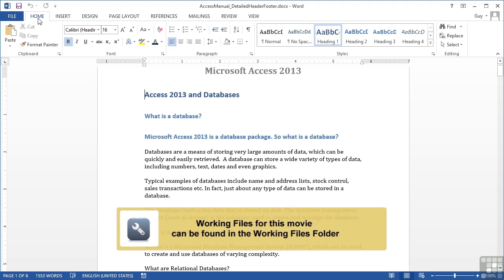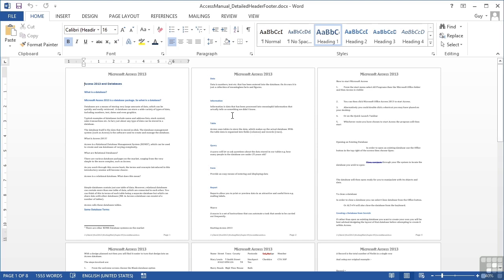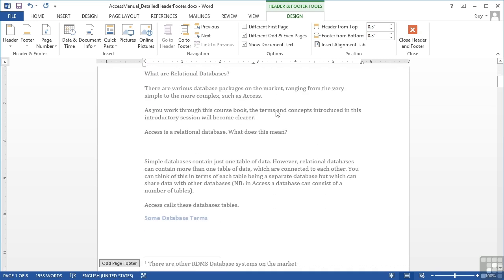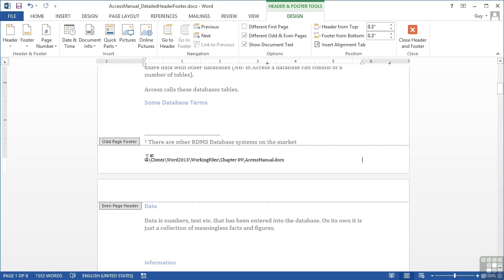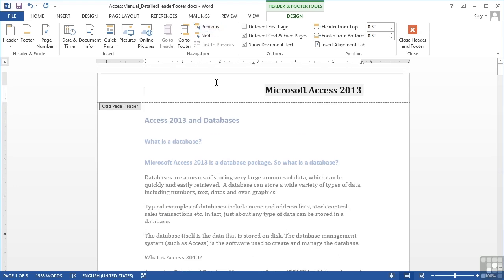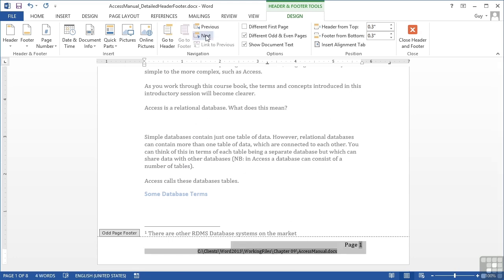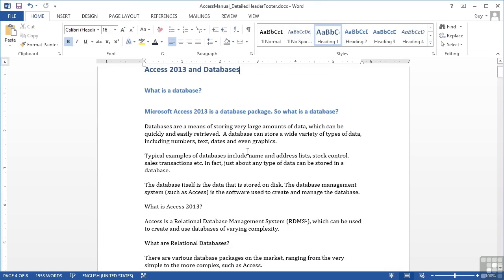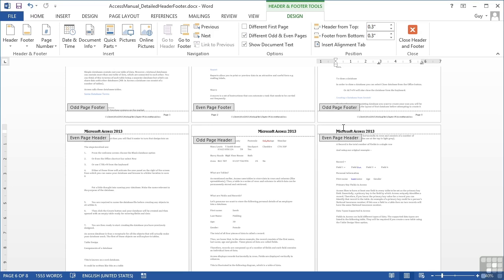Microsoft Word 2013 Tutorial | Different Headers And Footers On Odd And Even Pages